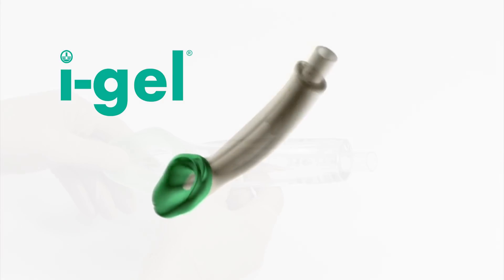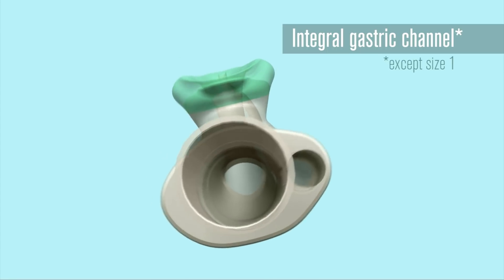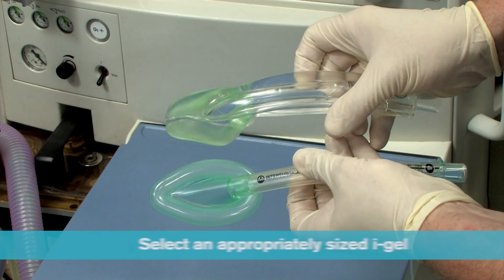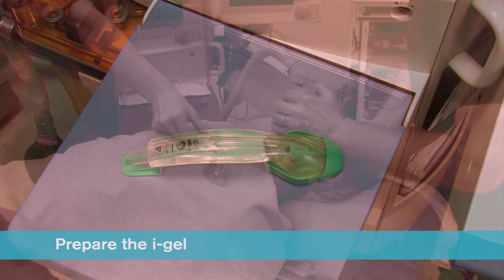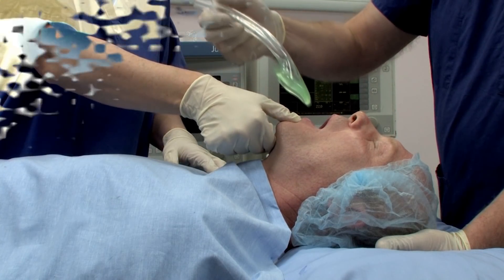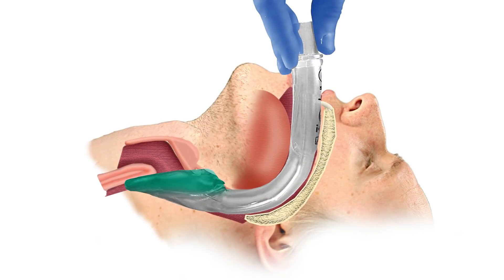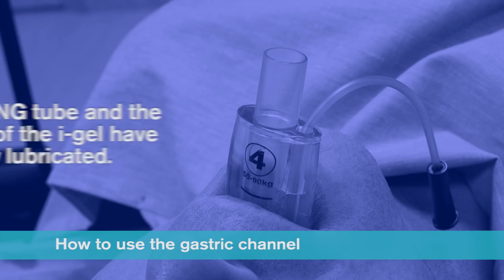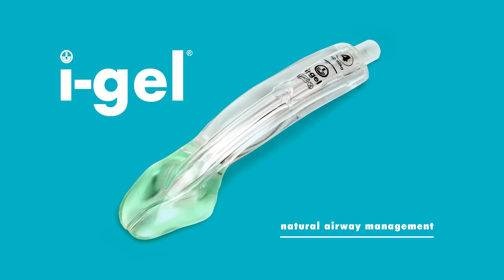i-gel® supraglottic airway from Intersurgical: an introduction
Introductory video on the i-gel® supraglottic airway from Intersurgical. The i-gel is a 2nd generation airway device, with a unique, soft, gel-like, non-inflatable cuff, gastric channel, buccal cavity stabiliser, integral bite block and epiglottic rest. i-gel is designed to provide quick and easy insertion, lower post operative complaints and improved safety.